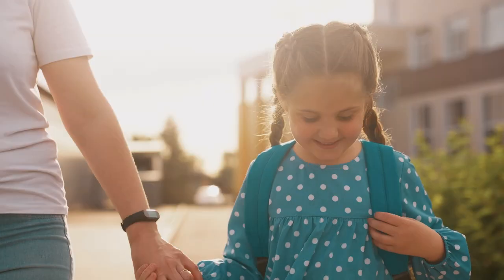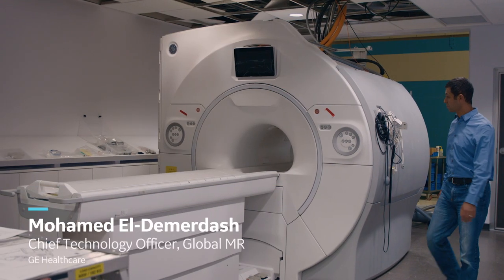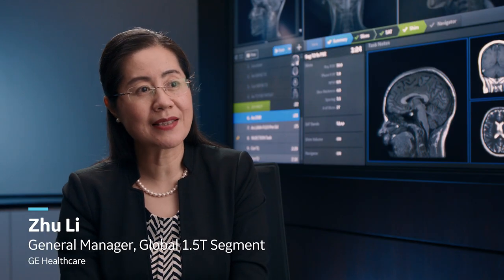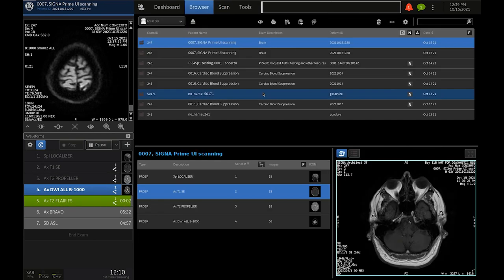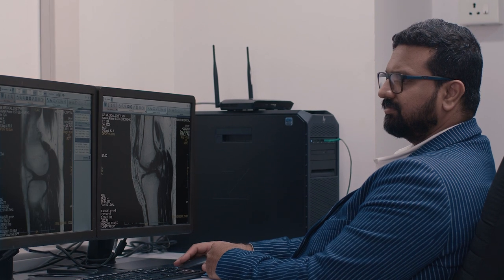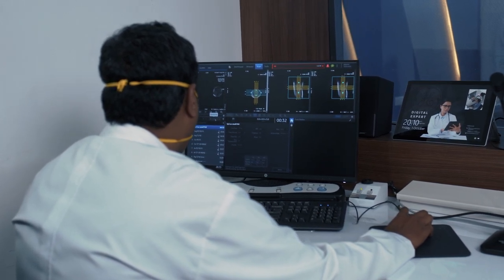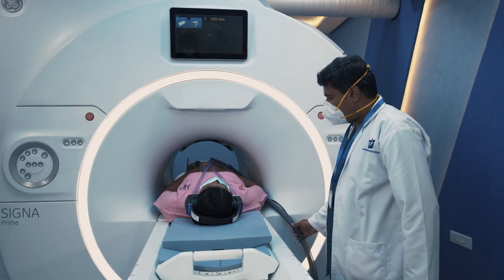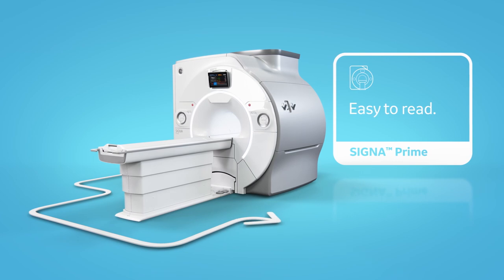SIGNA™ Prime: Easy to Learn. Powerful to use.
It’s time to change your perspective on MR. SIGNA™ Prime is specifically designed to feel as intuitive as any other imaging system you’re already familiar with in your diagnostic imaging department. If you strive to offer the best healthcare for the community you serve, you are ready for MR.